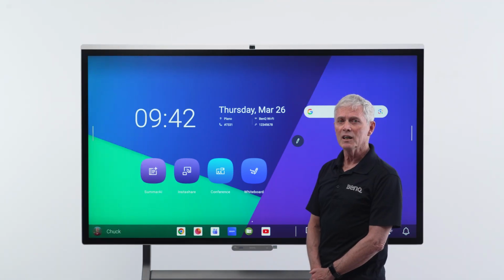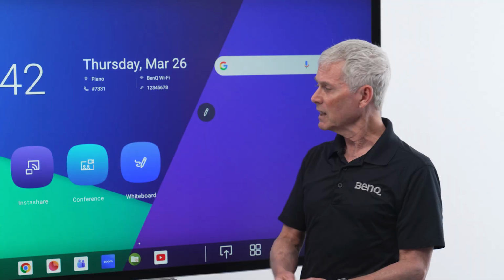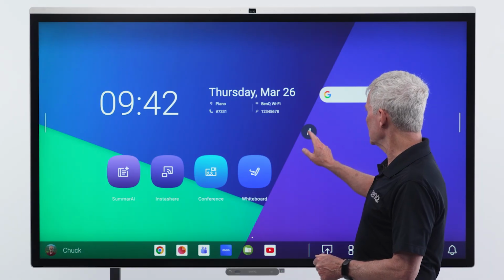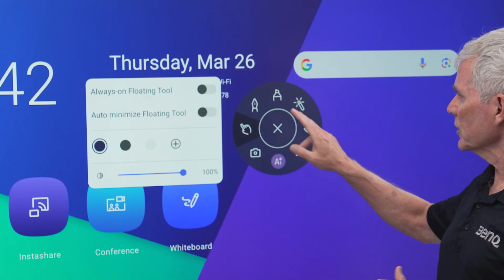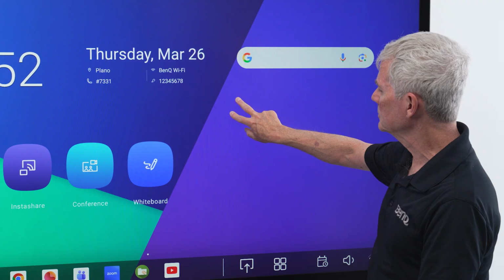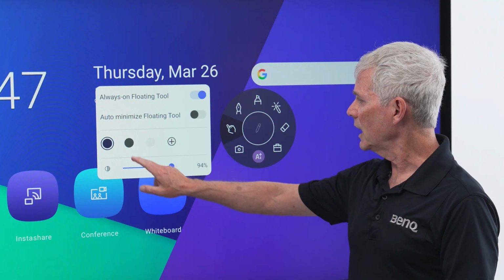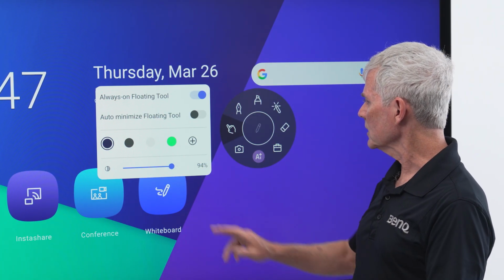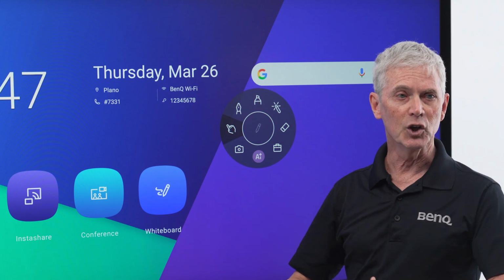How to Use Floating Tool on the BenQ CP05 | BenQ Workplace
Explore how to quickly access essential functions with Floating Tool on the BenQ Board CP05. Keep annotation tools, BenQ AI, the laser pointer, and more always on command.

0:05 Intro
0:18 Floating Tool settings
1:13 Annotation tools
1:50 Presentation features
2:02 Toolbox
2:18 BenQ AI
2:30 Record, screenshot and freeze features